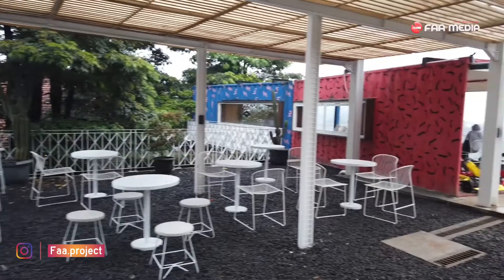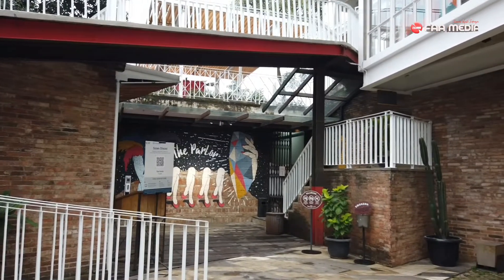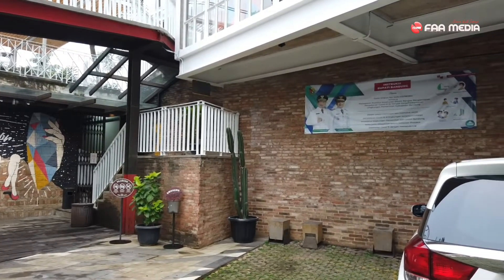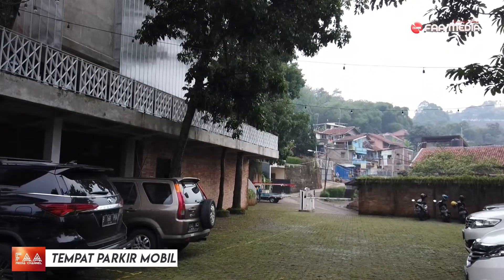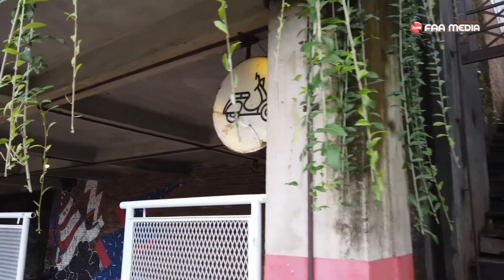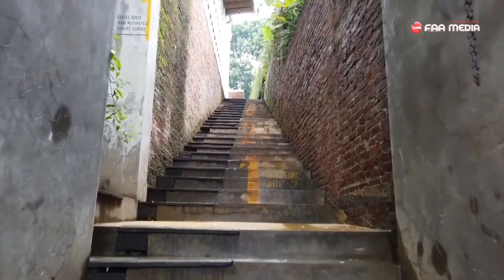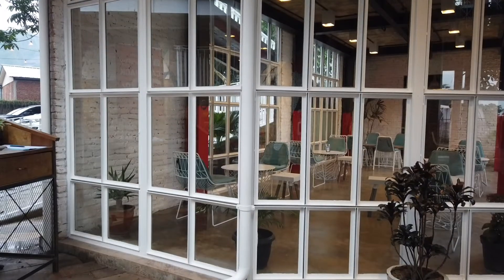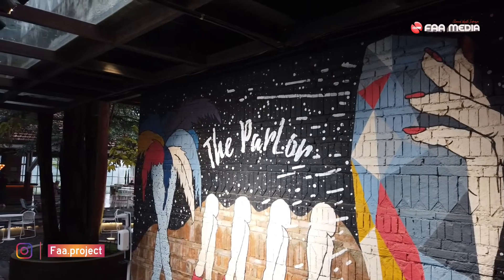NYOBAIN PROMO BTS DI THE PARLOR BANDUNG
Banyak tempat kuliner di kawasan Dago yang terus berlomba untuk menyajikan makanan dan suasana yang bisa membuat pengujungnya betah. Begitu pula dengan The Parlor ini yang berkonsep one stop place; cafe, distro dan art space..
Selengkapnya tonton video ini sampai selesai ya 🙂